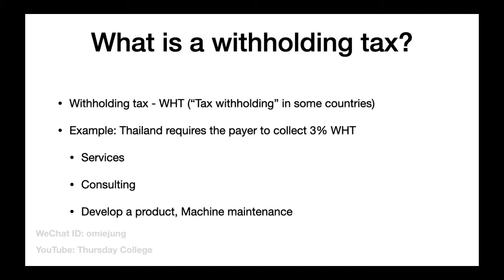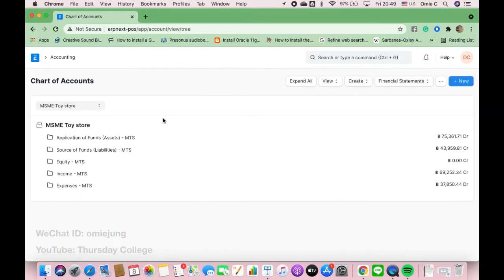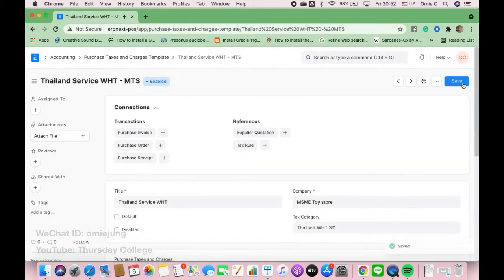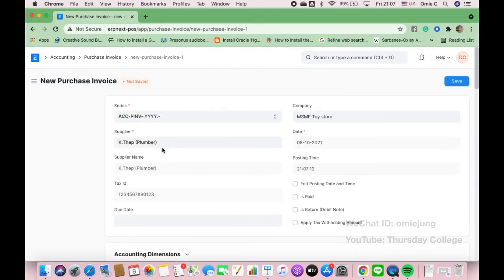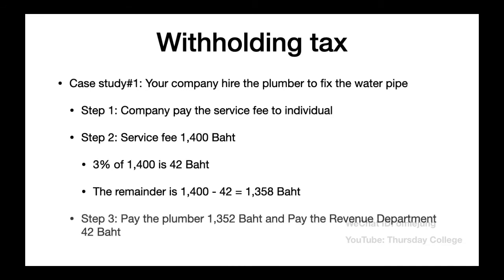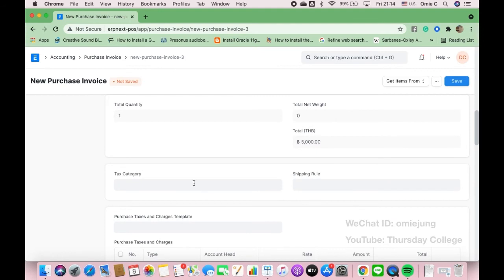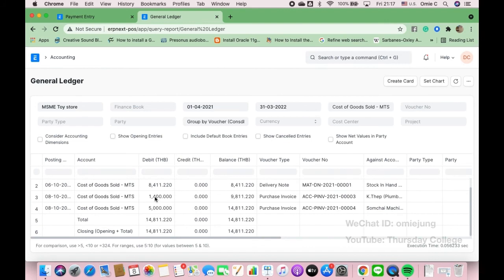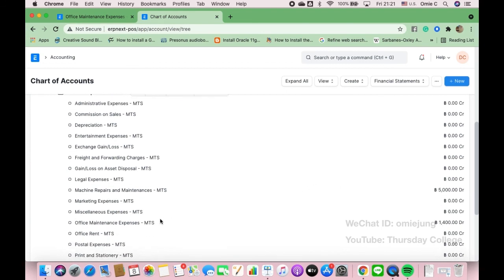ERPNext series - 25 Withholding tax (Pay for services)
Included topic: Withholding tax, Tax Categories, Chart of Accounts
ERPNext v.13 on Ubuntu 20.04